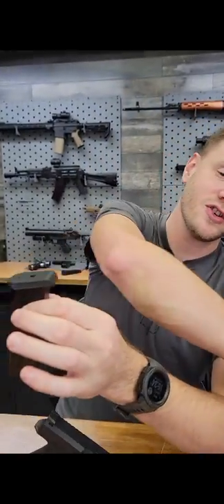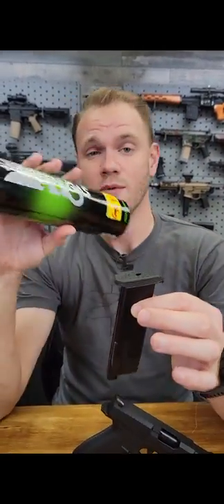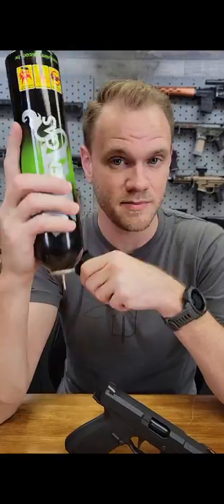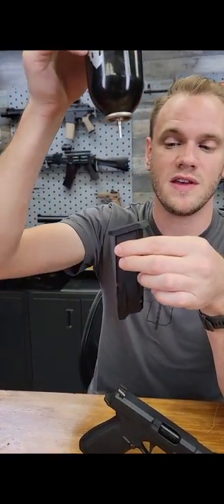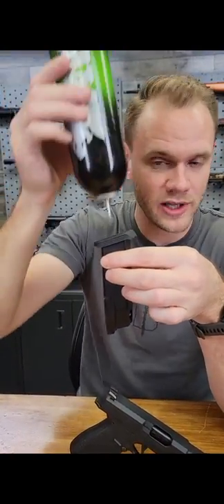How to Fill Green Gas Magazines - Airsoft Tips & Tricks